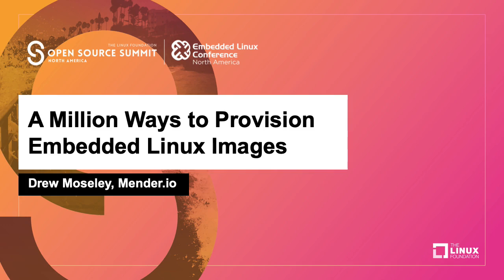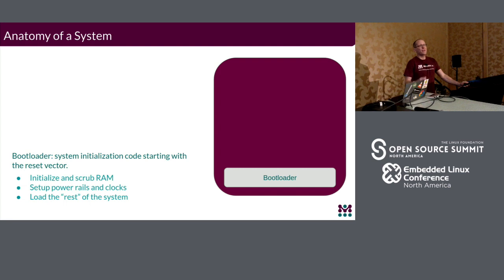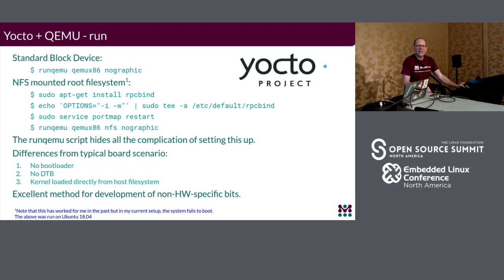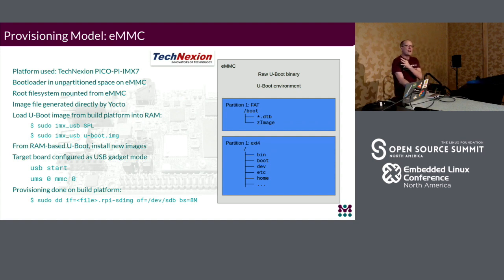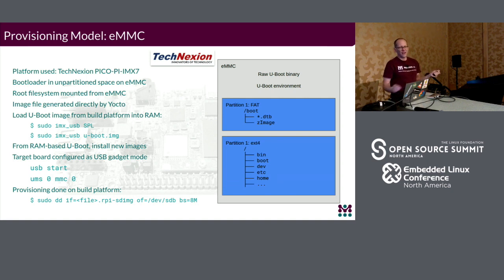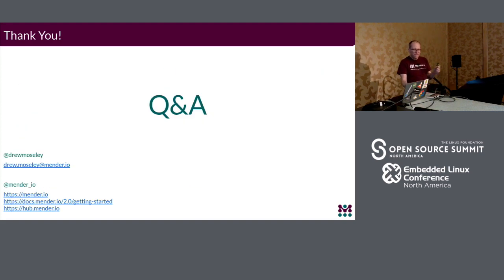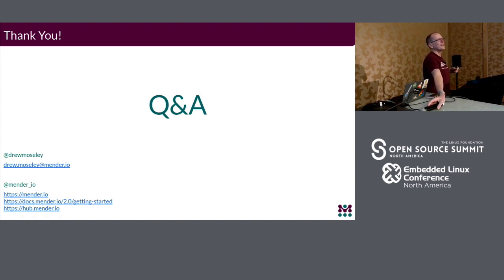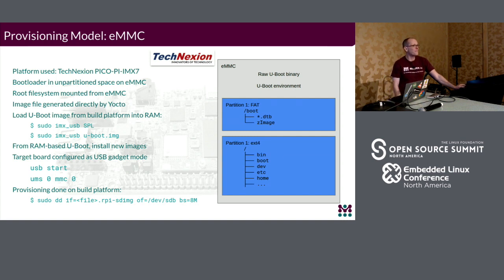A Million Ways to Provision Embedded Linux Images - Drew Moseley, Mender.io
Embedded Linux is increasingly common due to the explosion of the Internet of Things (IoT). There are countless off-the-shelf hardware platforms capable of running Embedded Linux, each with their own way to generate and provision images to device storage media.OpenEmbedded is a popular build system for Embedded Linux and is supported by a wide variety of board manufacturers. This build system will be used to discuss different mechanisms for initial provisioning of a variety of hardware platforms and demonstrate the most widely used mechanisms for getting a new image onto the board.